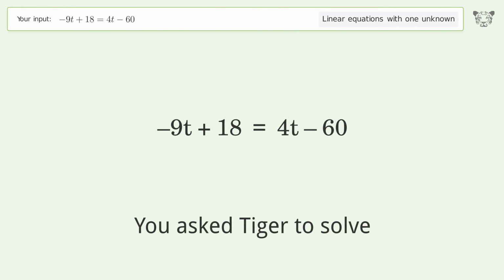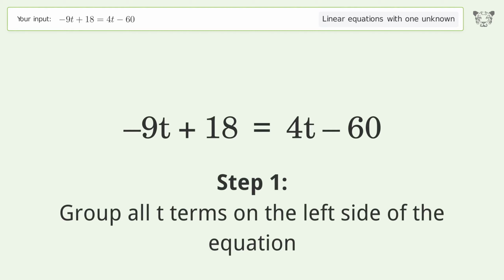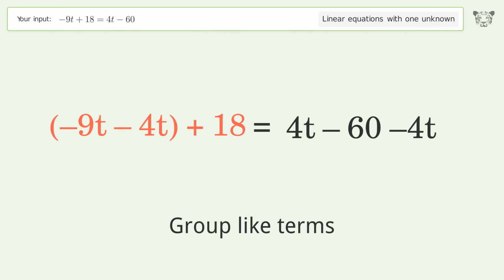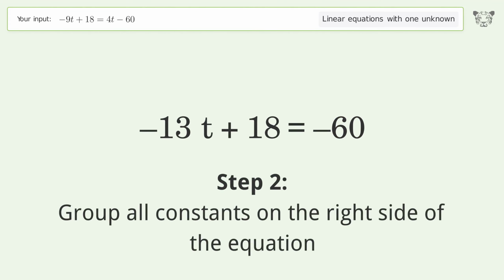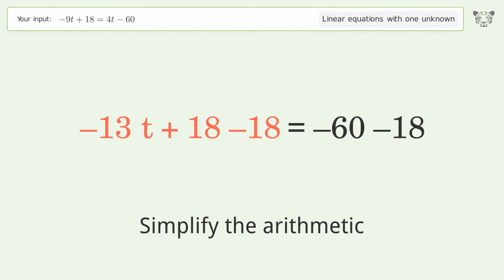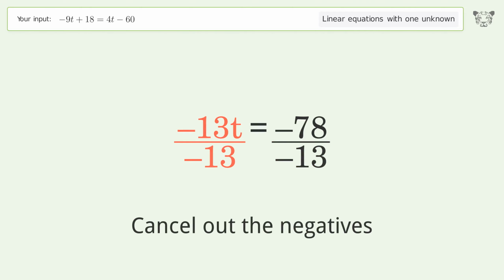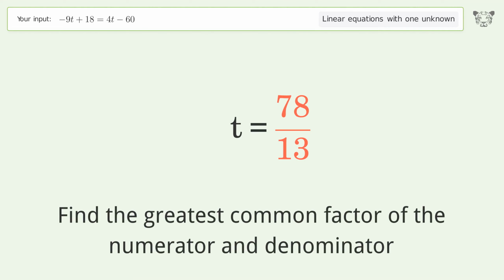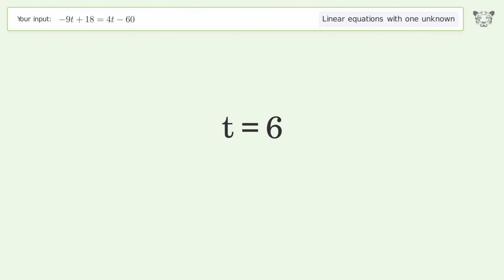Solve -9t+18=4t-60: Linear Equation Video Solution | Tiger Algebra